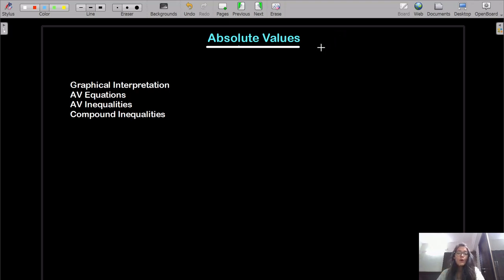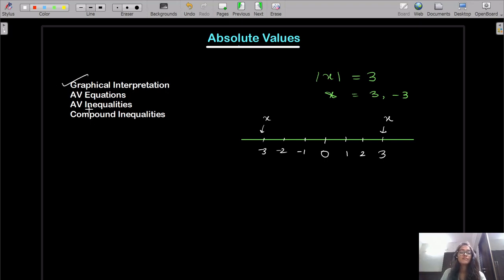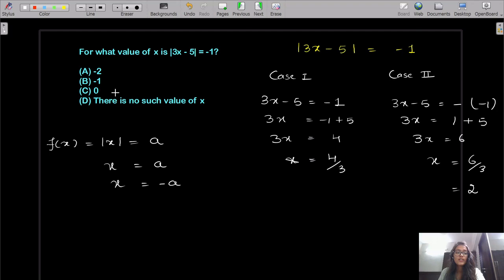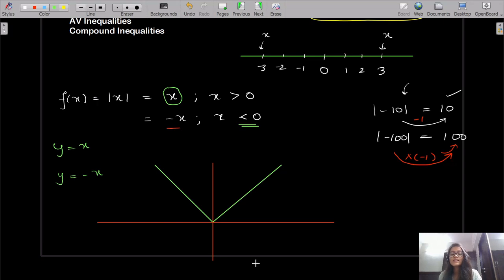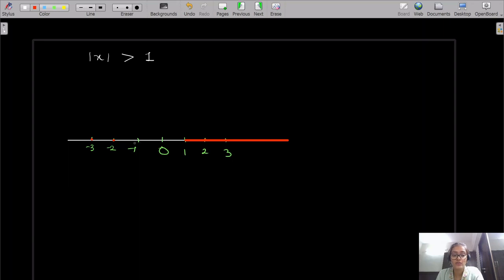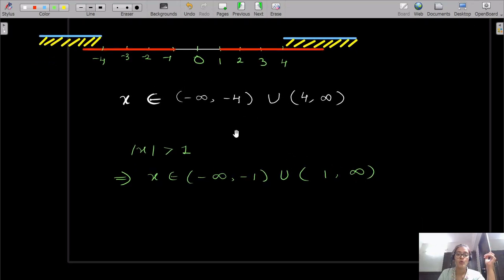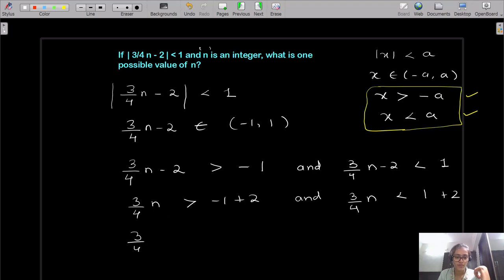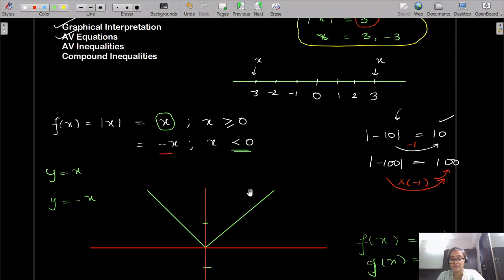[ August SAT Math 2024] *Absolute Values* Concepts Tested on SAT Math | SAT Math Concept Summary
💯  And now that you have finished the video, download some FREE resources -

🏆 SAT Math Guide [FREE]

This guide contains :

✅ 25 Basic Concepts (SAT Math)

🏆 7-step A+ Precision Course [PAID]

This course contains :

✅Concept Videos
✅30-minute doubt resolution session everyday with Ms. Vrinda (Author)
✅Calculation Hacks

🏆 Previous Year SAT MATH Solutions

✅ Algebra 1
✅ Algebra 2
✅ Geometry

FAQs -

Name : Vrinda
Quaifications : Bachelor's in Math, Master's in Operational Research